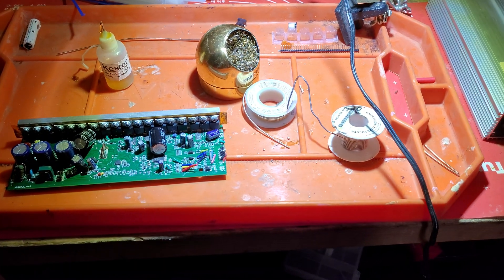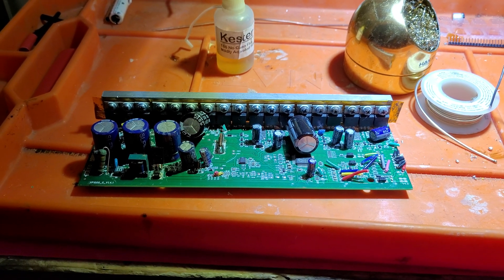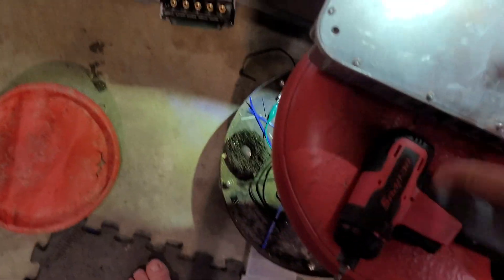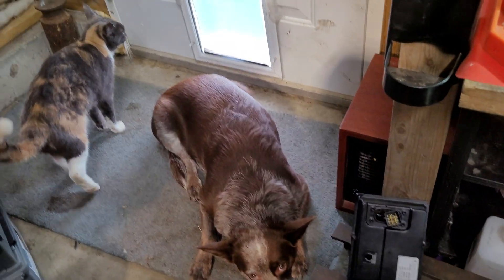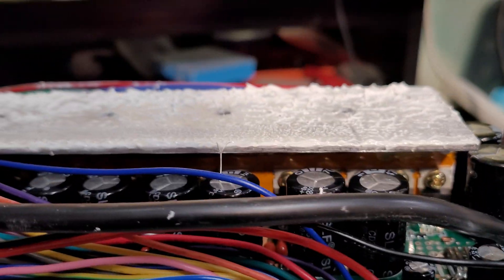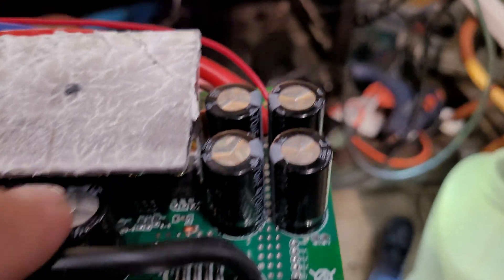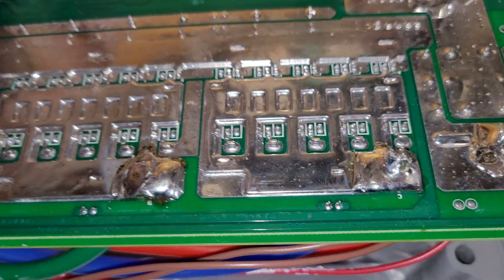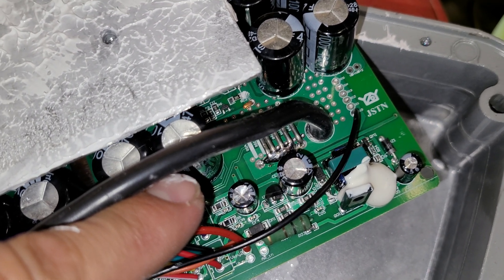Sur Ron/Ebike Brushless Motor Controller Shunt Mod Explination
A "shunt mod" refers to altering a controllers ability to sense a pre calibrated voltage drop across two points. Adding extra conductors or solder alters the current needed to achieve the same voltage drop, hence more current.